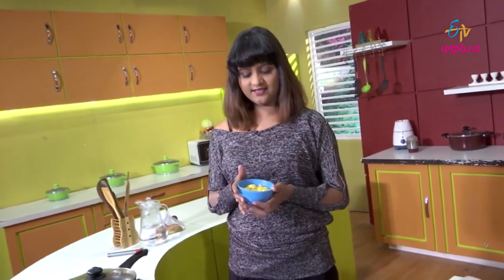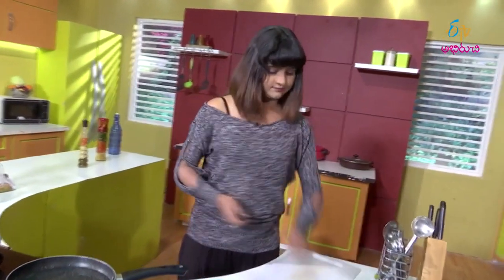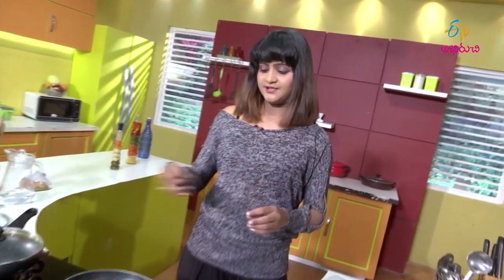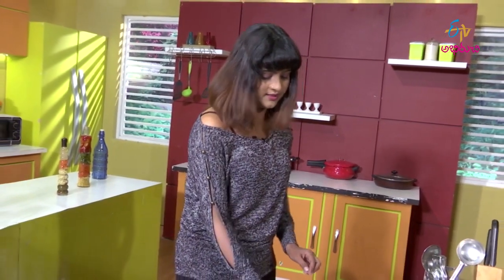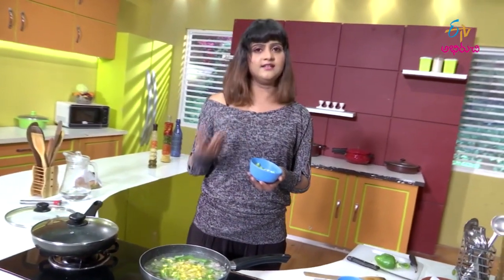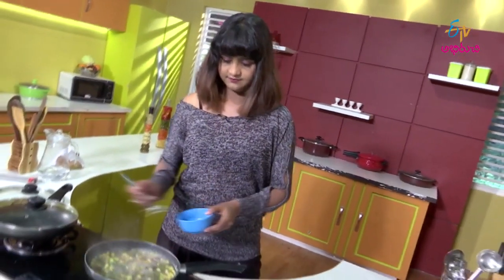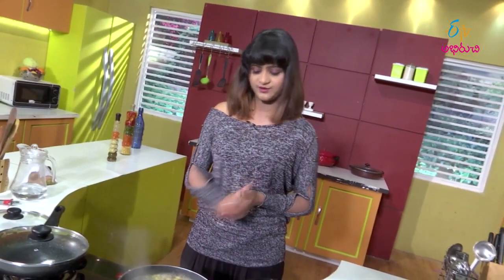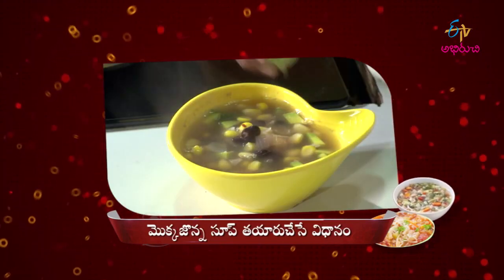Mokka Jonna Soup | Chats & Soups | ETV Abhiruchi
Savour the healthy dish Mokka Jonna Soup prepared by cooking sweet corn, capsicum, green chillies and other necessary spices in water and serving with lemon juice.